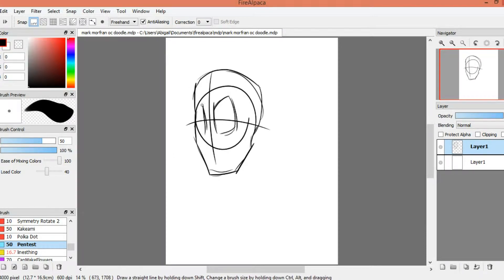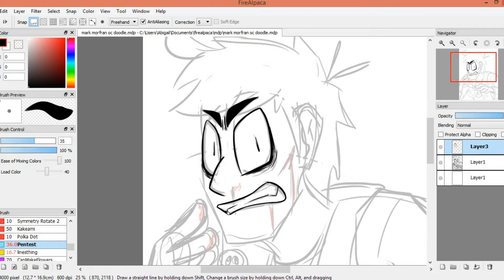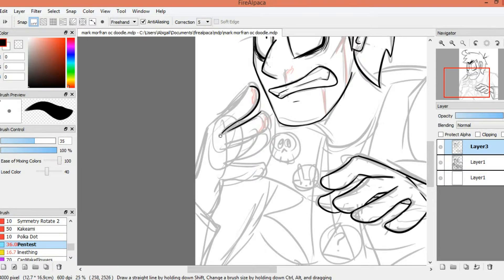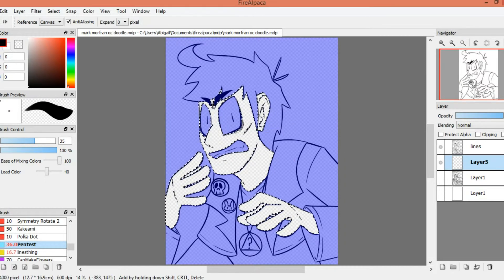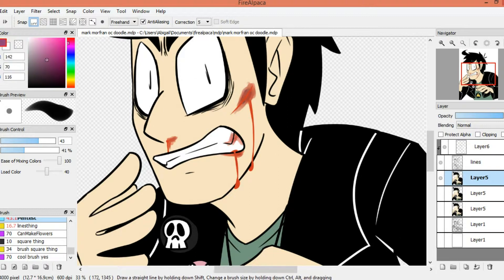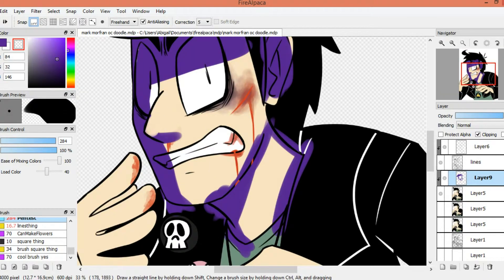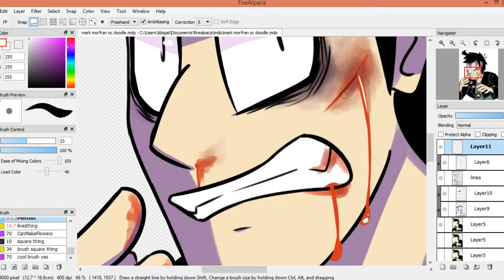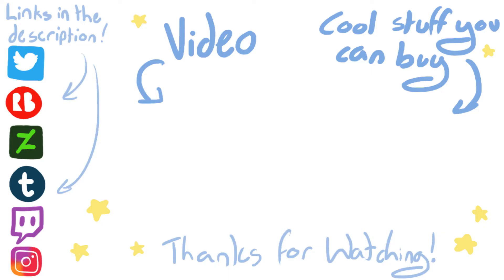Drawing Cartoons in College | OC Speedpaint (Warning : Blood)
man I should have scripted this lol sorry its so ramble-y
anyway, heres some thoughts on drawing cartoons in a fine art college class